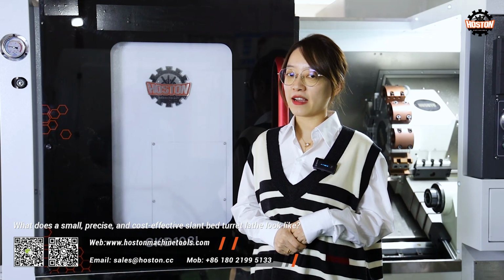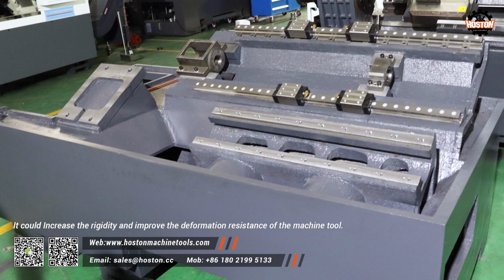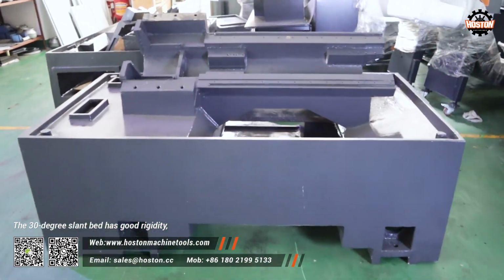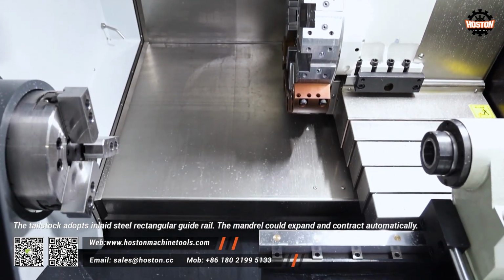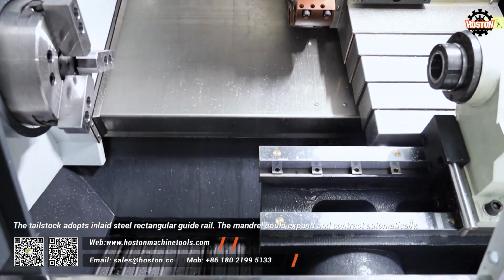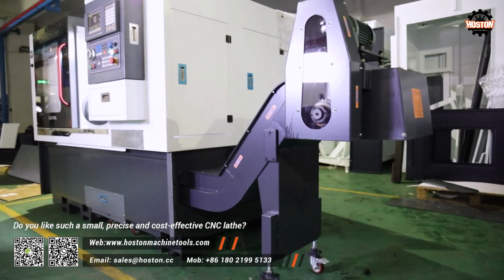Hoston Small and Precise CNC Lathe Machine CKD108L